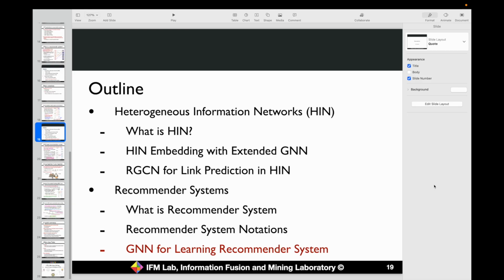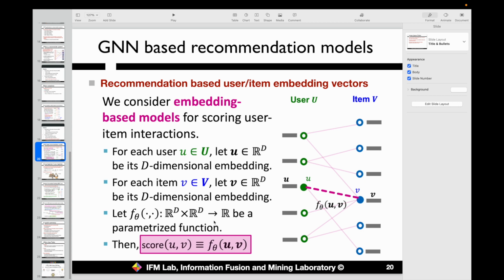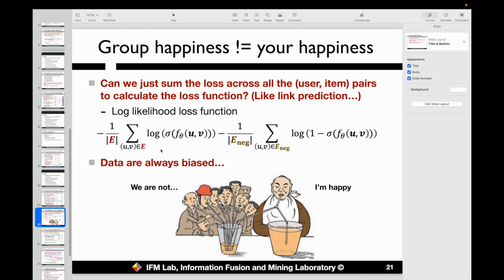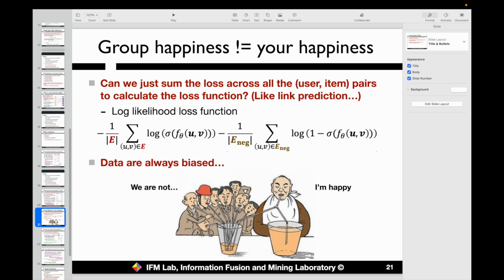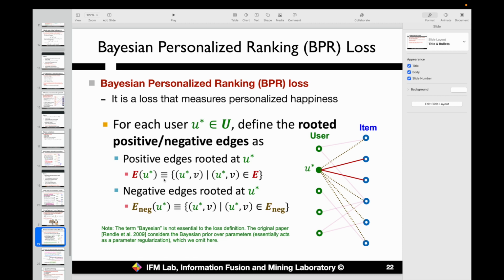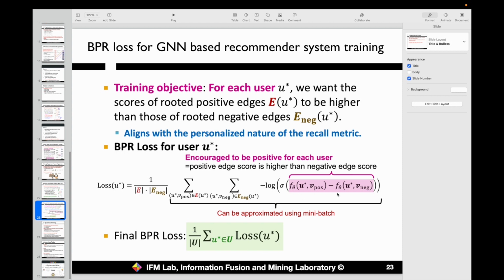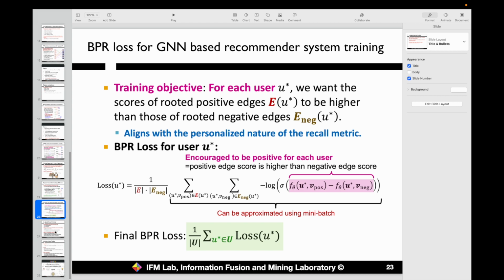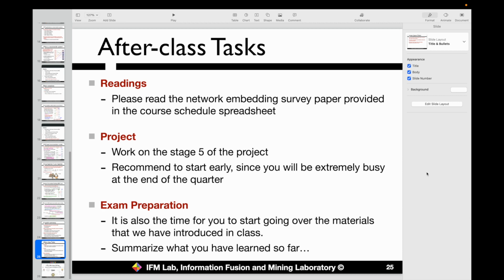ne part 6 HD 1080p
In this video, we talk about the recommender system loss function definition.